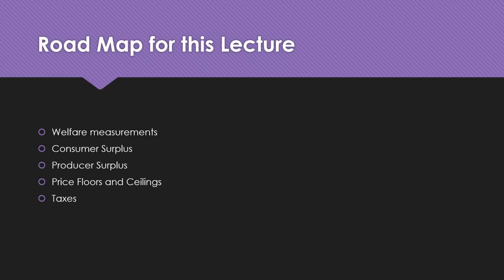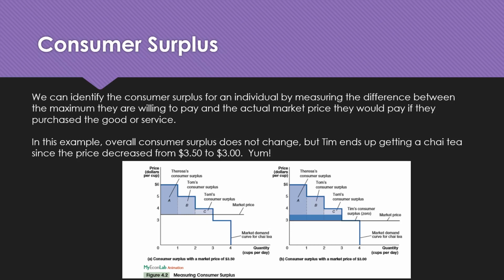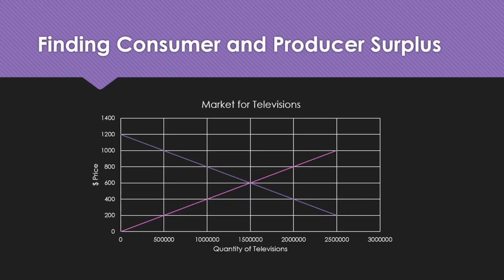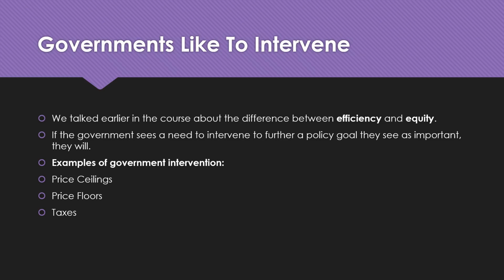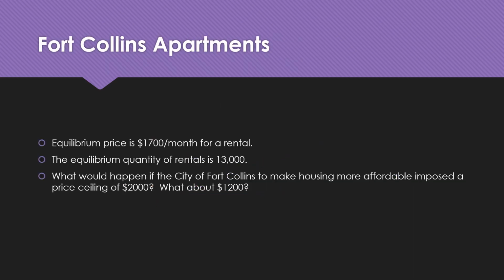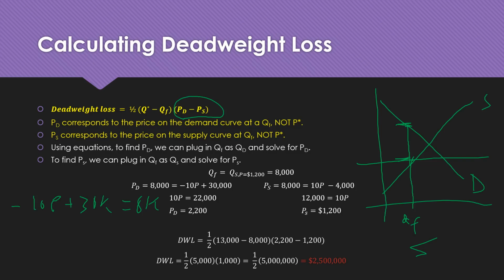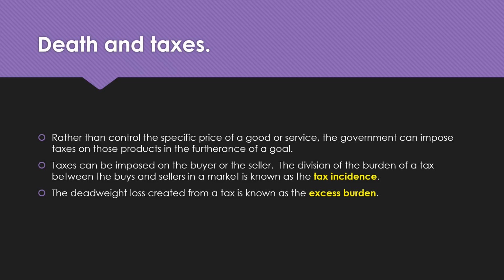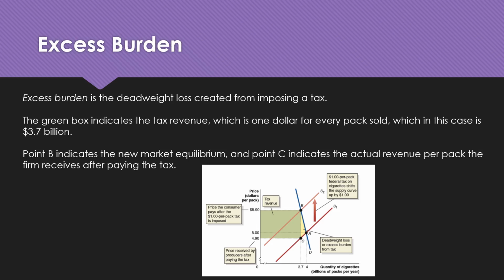Surplus, Taxes, and Intervention Lecture | Principles of Microeconomics